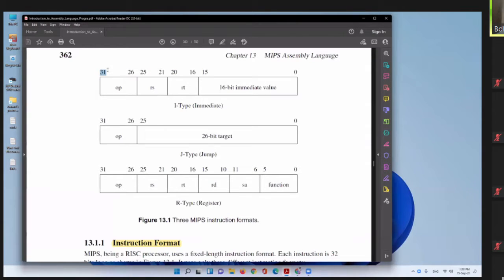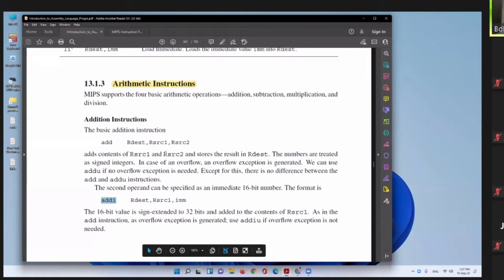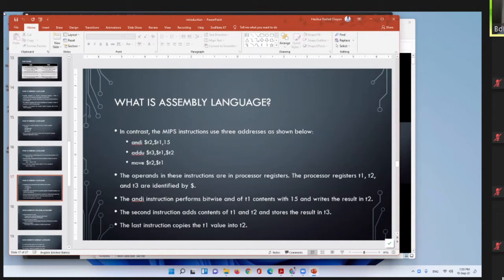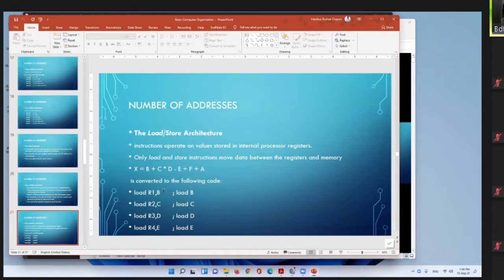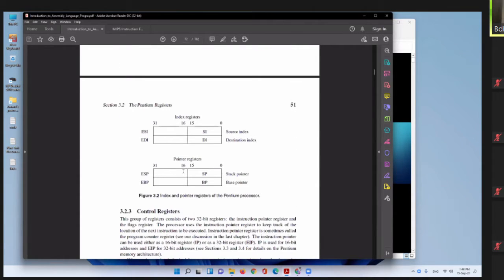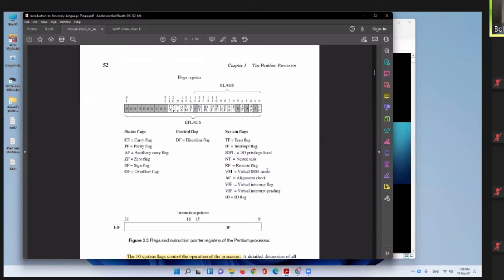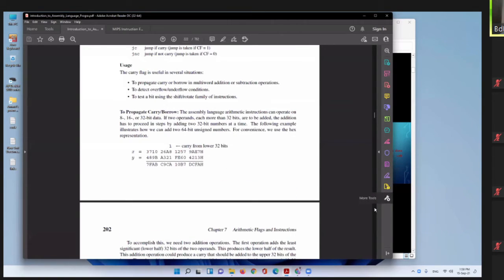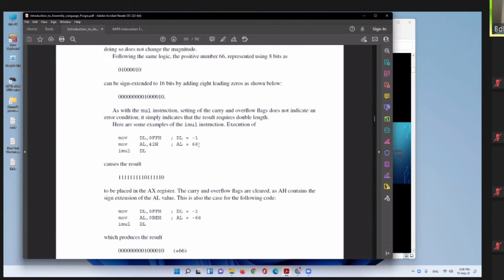CSC 197 Sec-c 15 September 2021